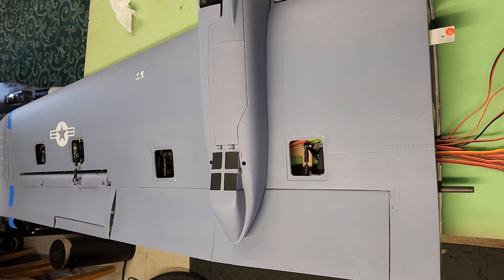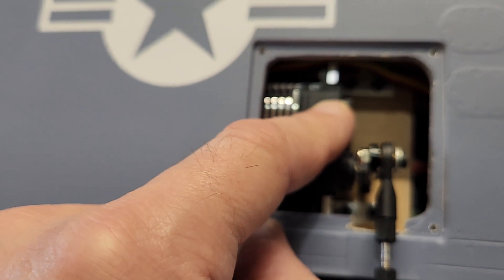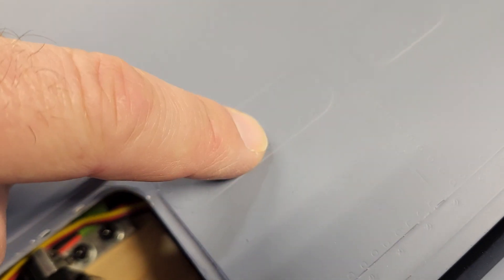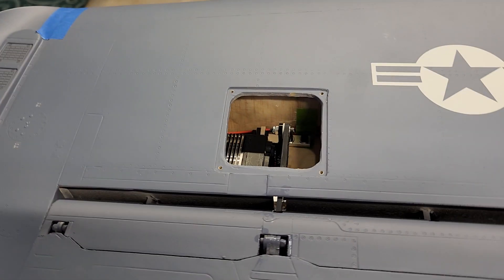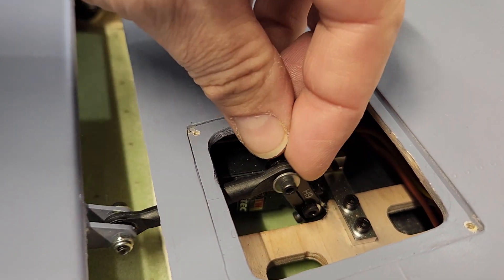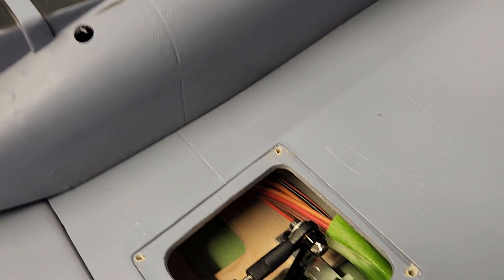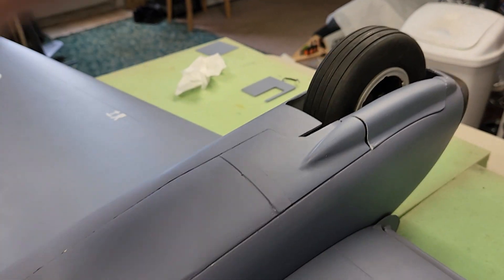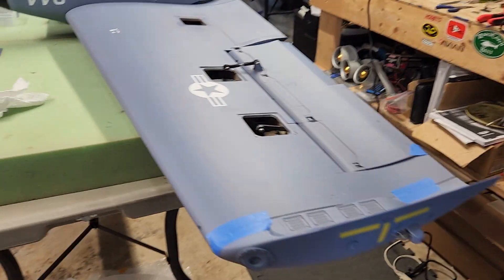T-One Models A-10 EDF conversion: Wings part 5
Aileron, Speed brake, and flap assemblies' information. Points to note: CAUTION DRILLING YOUR MOUNTING HARDWARE HOLES! Otherwise you will end up drilling through the wing. Ensure to use plenty of Loctite on your hardware and 3mm washers. You will need to assemble and install the aileron servo before moving on to the speed brake. CAUTION: Check your travel on the Speed brake servo before installing to ensure it doesn't over travel. There is not a lot of distance needed for the speed brake to open fully. Check the tightness of the of the aileron/speed brake mounting and lubricate for smooth operation. Finally, ensure you lubricate the flap hinges for smooth operation and the geometry for the arm is perpendicular. There is a servo cover that is also a missile mount that comes with the kit that can be added to put over the aileron servo. Installation of that will be covered in a later video.
Flap Travel: Mid flap 20mm, Full Flap 40mm
Aileron Travel: 30mm

Aircraft Information:
A-10 Fort Wayne Black Snakes anniversary Scheme
Wing Span 98"
Length 90"
Approx weight with fans and Esc, W/O batteries 38lbs
Fans Schubeler 120mm DS82 HST W DSM 6043-650kv Motor
ESC YGE 205HVT
Thrust 88-112N on 12s (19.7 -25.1 Lbs)
12s per side
Spektrum 20ch Powersafe receiver
Hitec D950 TW servos.